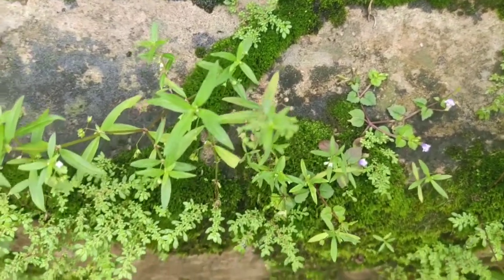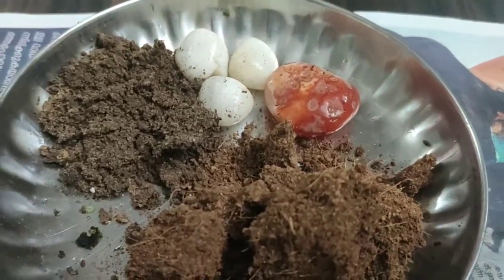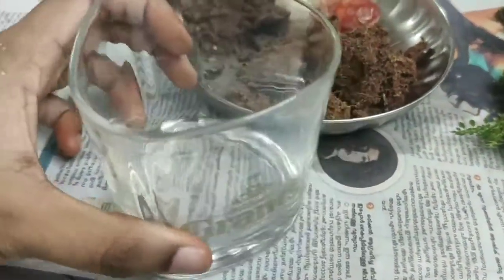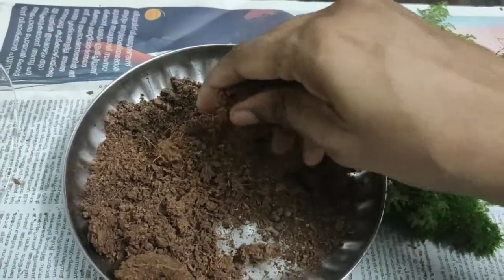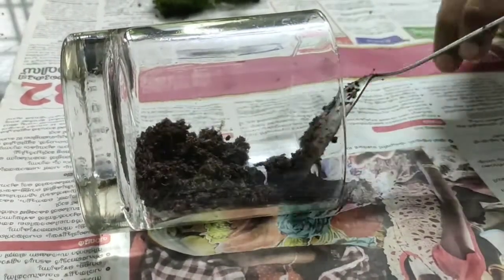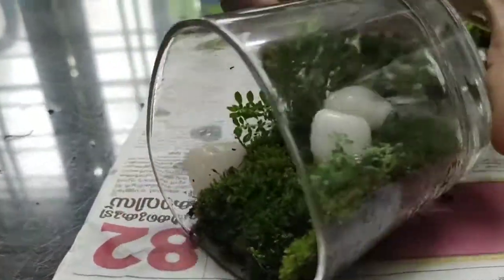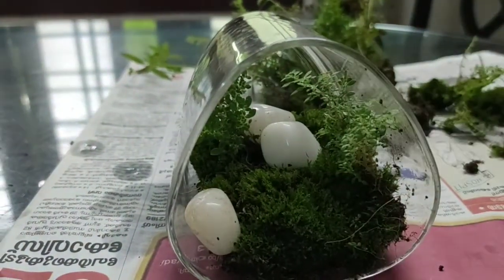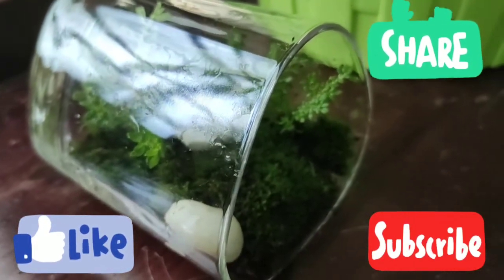TERRARIUM in WHISKY GLASS| DIY Indoor Miniature Garden Monsoon Special Moss_Garden terrarium ❣️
The containers for terrarium gardens are typically transparent, such as glass or plastic. There are two types of terrariums, sealed and open. Sealed terrariums have a removable lid while the open terrarium does not. Unlike closed terrariums, open terrariums prefer drier conditions and don't require a moist environment. Plus, it doesn't have a regular water cycle as it's open to the air. Thus, open terrariums have to be watered frequently. Either once a week or when the soil gets dry and you notice leaves falling off.

To make a terrarium you will need:
Glass containers with or without tops.
Gravel, sea glass or beach stones.
Activated charcoal (found at a nursery or pet supply store)
Terrarium plants.
Sterile potting mix.
Moss and other decorative elements (optional)

Best Plants To Grow In Your Terrarium
Friendship Plant, East Indian Holly Fern, Watermelon Peperomia, Starfish Flower Cactus, Nerve Plant,
Baby Tears Plant, Golden Clubmoss, Spiderwort.